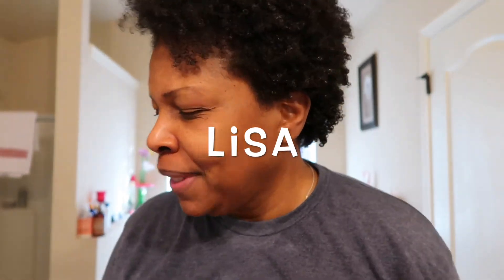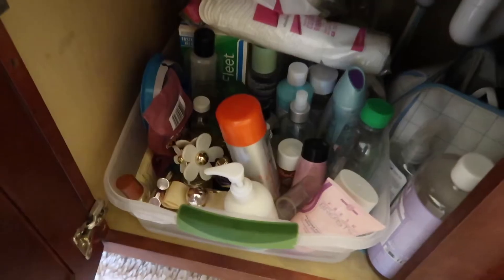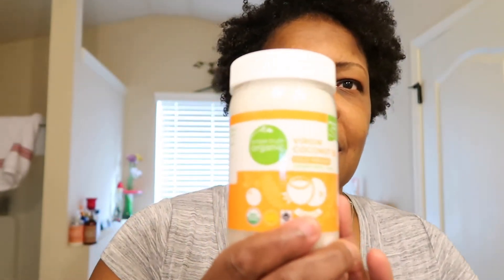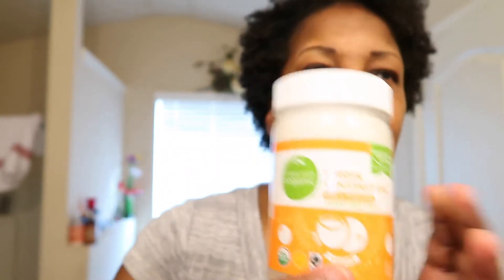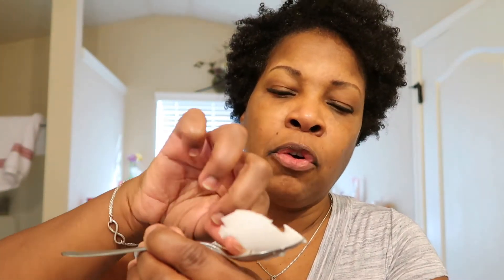It Made A Huge Difference! | GO10LISA Vlogs ∞ 2022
It's still winter here in GA and in this video I share some tips on how I care for my body.

Hair
Not Too Late Natural Hair on YouTube